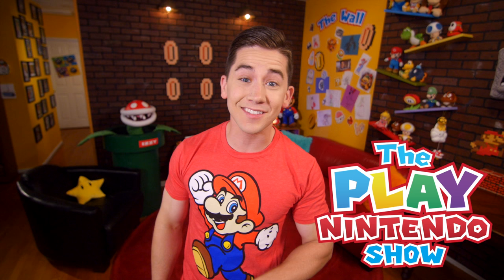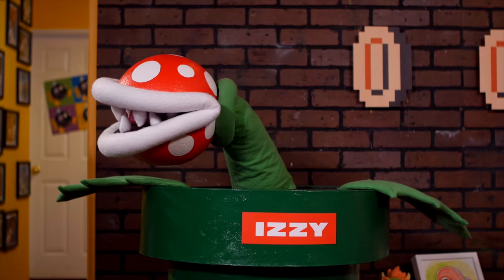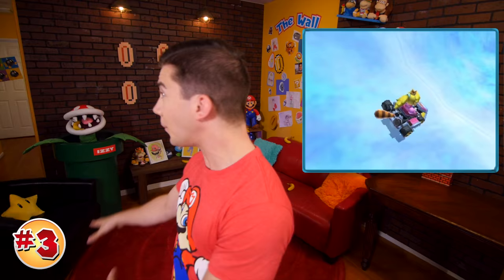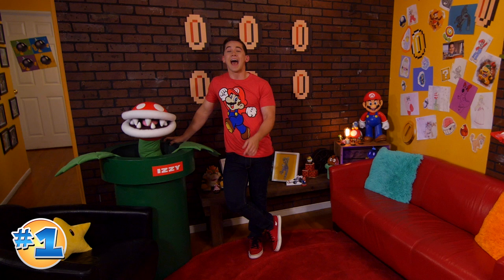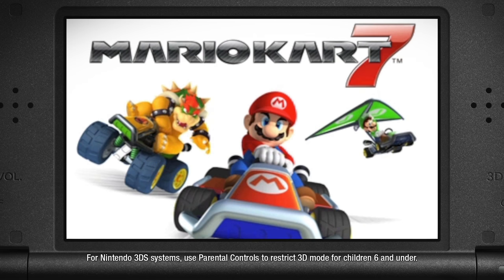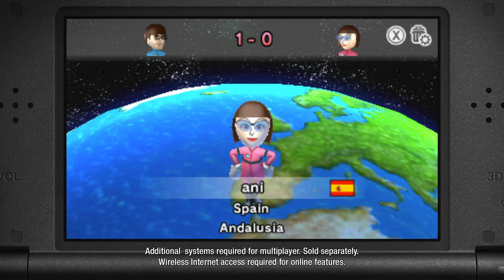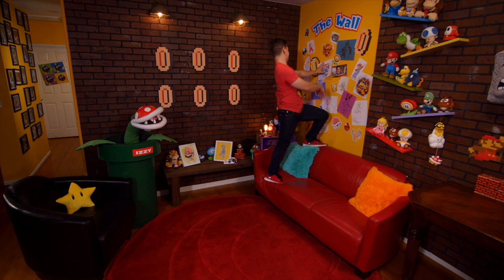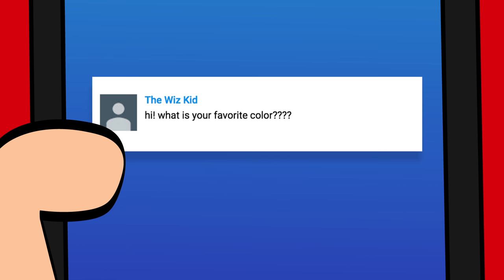Mario Kart 7 Road Hog — Episode 6 | The @playnintendo Show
Andrew and Izzy boost through the top Mario Kart 7 items that will help get you to class on time. See you at the finish line!

Hey gamers! Discover a world of awesome gaming goodness with Andrew, Andrew’s little sister Jenna and their "snappy" friend Izzy on the Play Nintendo Show, where they play all the latest and greatest games from Nintendo. Whether you're a seasoned pro or just starting out, they've got something for everyone. So come on in and join the fun!